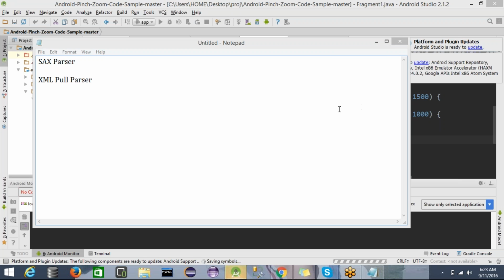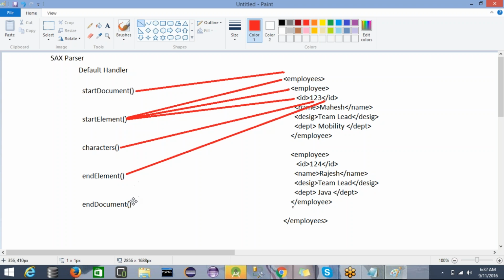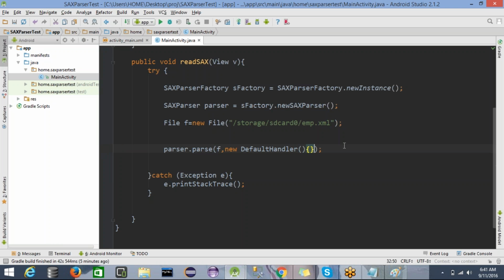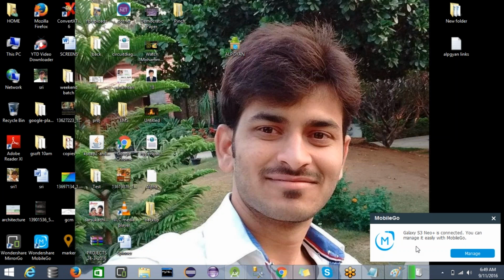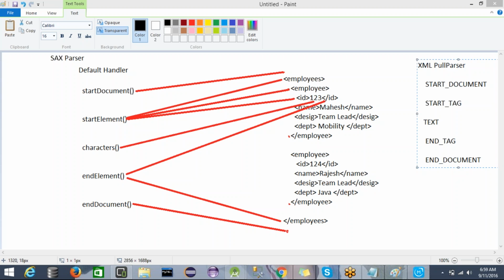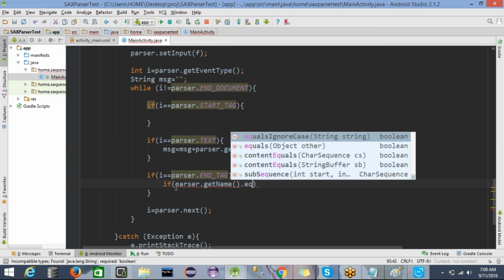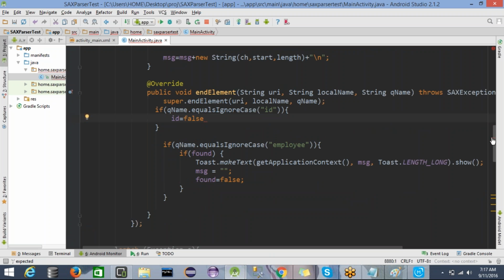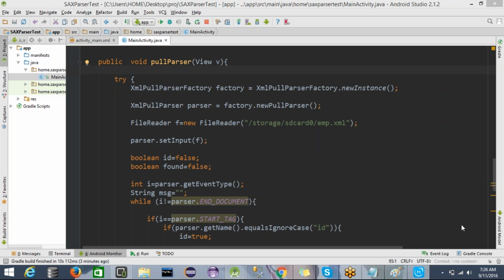XML file parsing in Android - Part - 2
In this video we will learn about XML file parsing in Android.